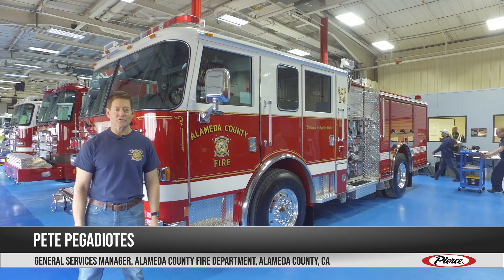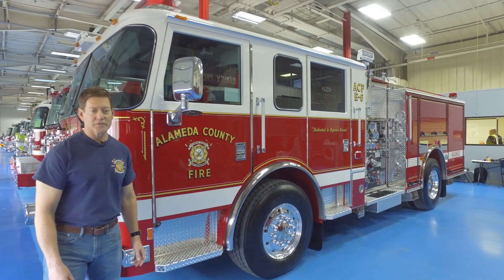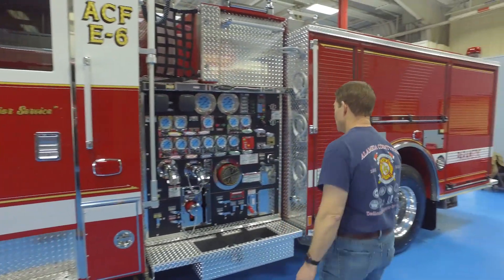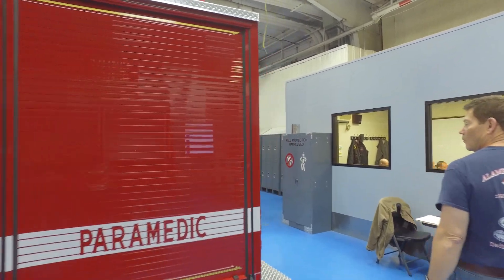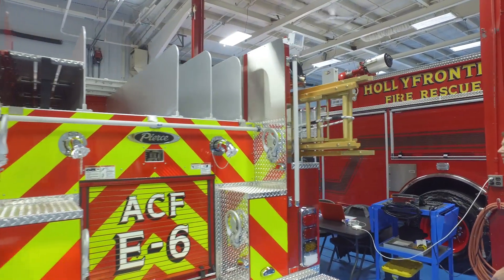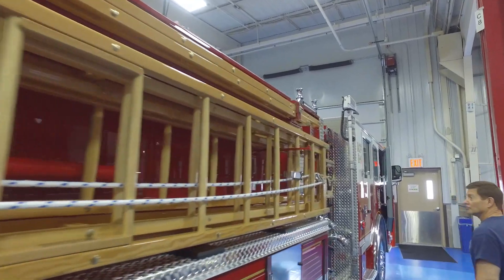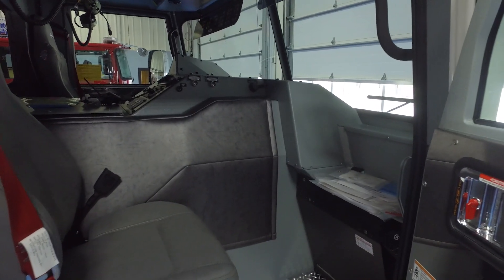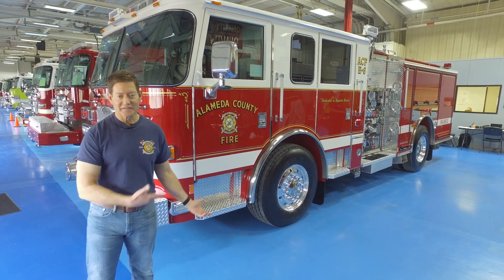Arrow XT™ Pumper – Alameda County Fire Department, CA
Take a walk around Alameda County Fire’s Arrow XT Pumper with General Services Manager Pete Pegadiotes. Due to the electrical hazard that is associated with the Alameda, California area, this rig is equipped with wooden ladders, ensuring safety for all crew members. The department also continued with the use of the Husky 3 Foam System and large storage compartments on the pumper due to success in the past. Standardizing these two features throughout all their rigs allows for engineers and crew members to always know where controls and equipment is. Throughout the rig, 12-volt lighting is used, which eliminates the use of a generator and cuts down on the overall cost.

CHASSIS
Chassis: 67” Arrow XT™ cab
Overall height: 9’3”
Overall length: 29’6.5”
Seating capacity: 6
GVW rating: 43,500 lb
Front axle: Meritor FL-943, 19,500 lb
Rear axle: Meritor RS24-160, 24,000 lb
Engine: Detroit Diesel DD13, 525 hp, 1,850 torque
Electrical: Command Zone™ Advanced Electronics System

BODY
Material: Aluminum
Shelving: Adjustable, up to 500 lb
Doors: Gortite Rollup
Pump: Waterous, 1,500 gpm
Tank: 500 gallons
Foam system: Husky™ 3
Foam cell: 20 gallons

Job No: 34048
Dealership: Golden State Fire Apparatus